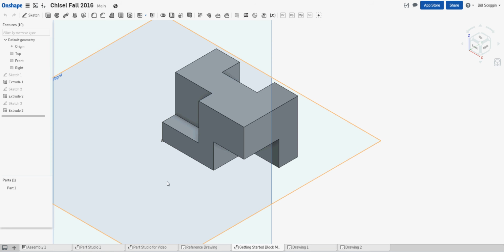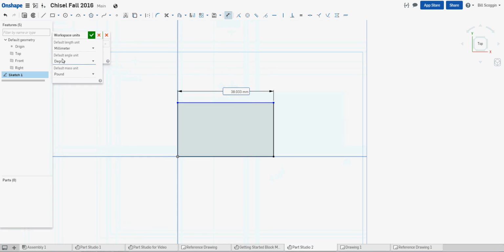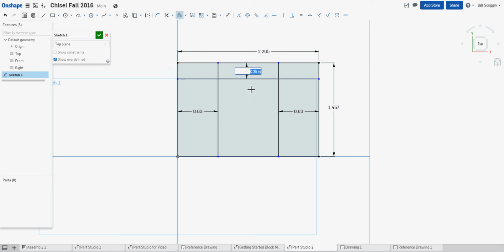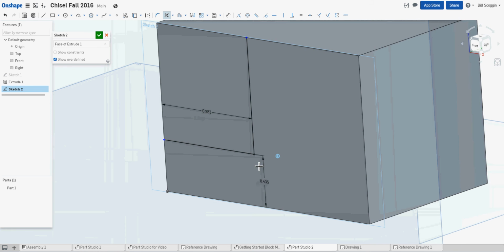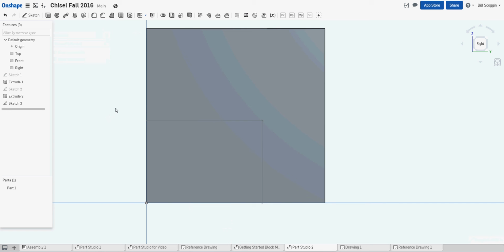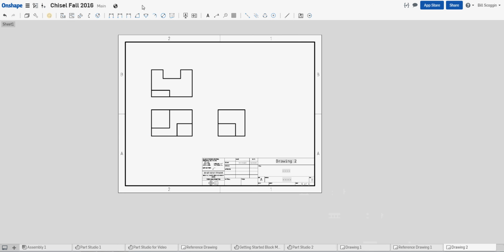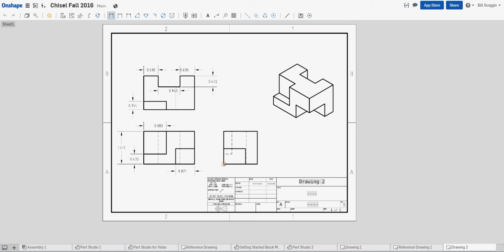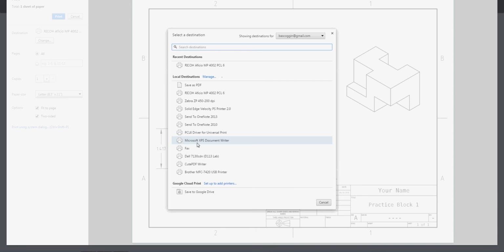Onshape Block 8 2016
Creating the Block Model - Project 1